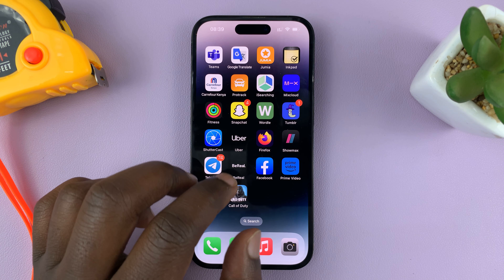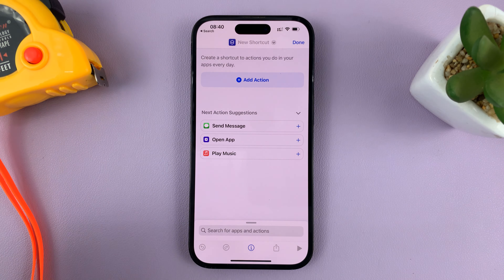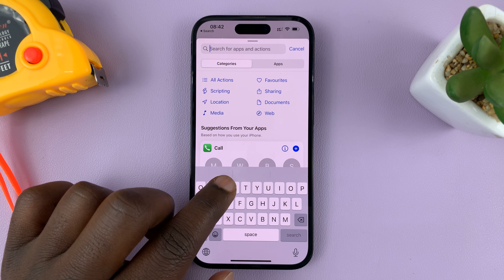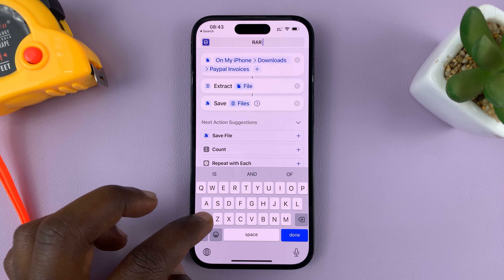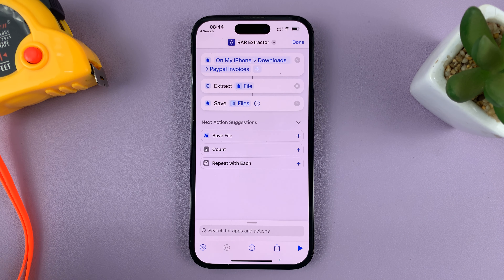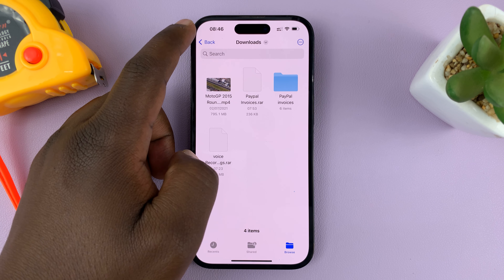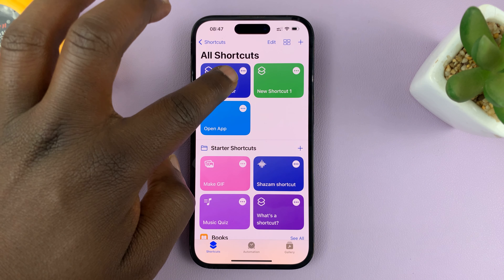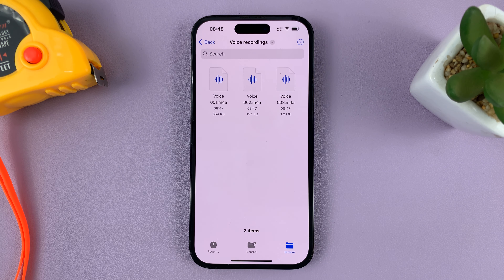How To Open/Extract RAR Files On iPhone Without Installing Anything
On our YouTube tutorial, you'll learn how to open and extract RAR files on your iPhone without the need to install any additional software or apps.

Have you ever received a RAR file on your iPhone and wondered how to access its contents? In this tutorial, we'll show you a simple and straightforward method to open and extract RAR files directly on your iPhone, using only the built-in features of iOS.

No need to search for third-party apps or worry about compatibility issues. We'll guide you step-by-step on how to use the Files app, which comes pre-installed on your iPhone, to access and extract RAR files effortlessly.

Whether you need to extract a single file or multiple files from a RAR archive, this tutorial has got you covered. We'll demonstrate the process using easy-to-follow instructions, making it accessible for users of all levels of experience.

Say goodbye to the hassle of installing additional apps or software just to access RAR files on your iPhone. Watch this tutorial now and discover how to open and extract RAR files with ease, using the native functionality of your iOS device.

Timestamps
0:00 - Introduction
0:17 - Find the RAR file you'd like to extract
0:56 - How to extract RAR files on iPhone 14
7:42 - Outro

Galaxy S23 Ultra DUAL SIM 256GB 8GB Phantom Black:

Samsung Galaxy A14 (Factory Unlocked):

Cell Phone Tripod Adapter